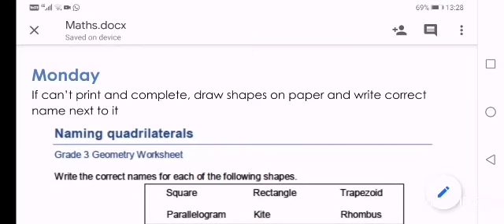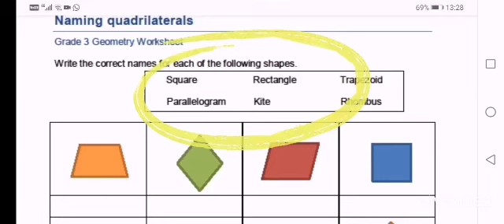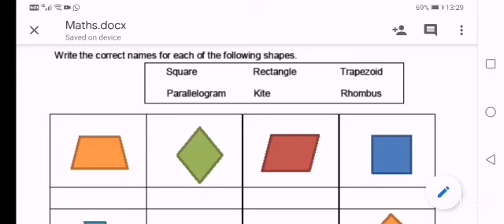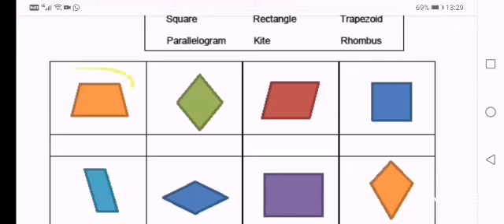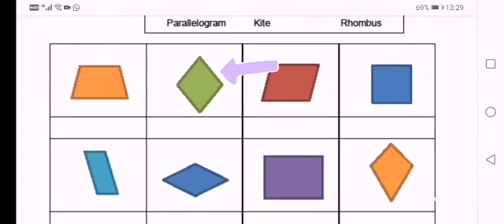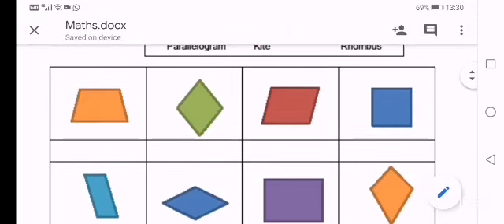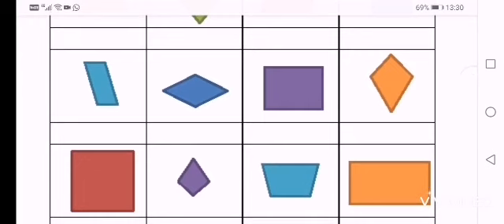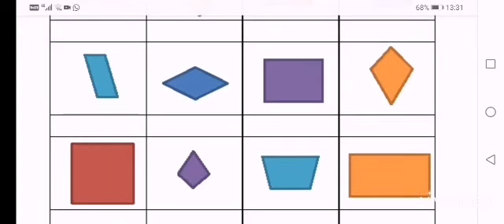Grade 3 Maths Week 2 Monday